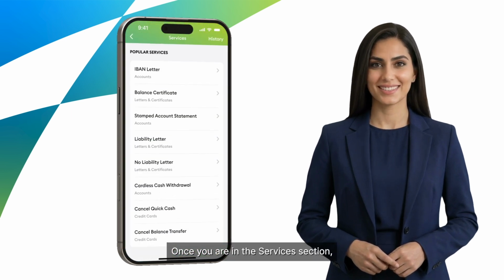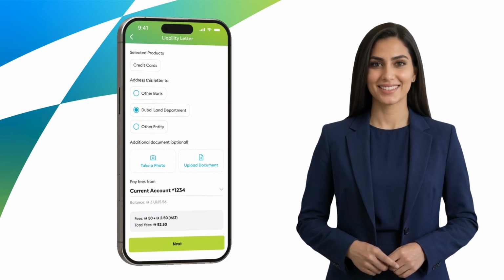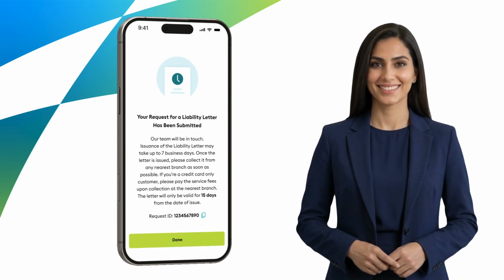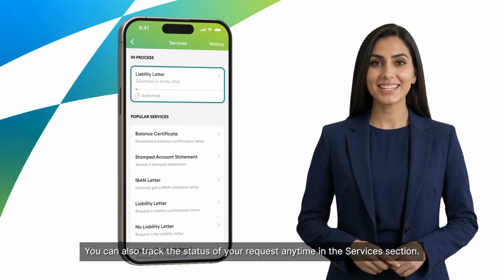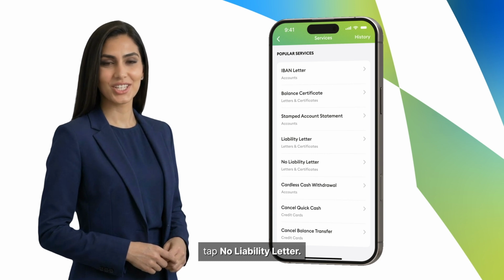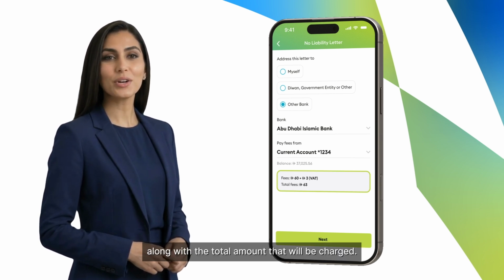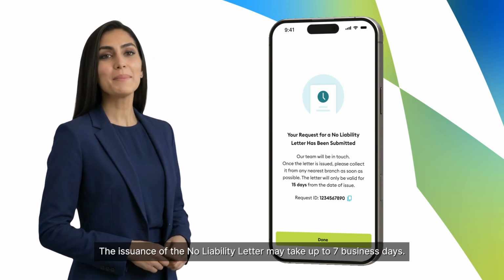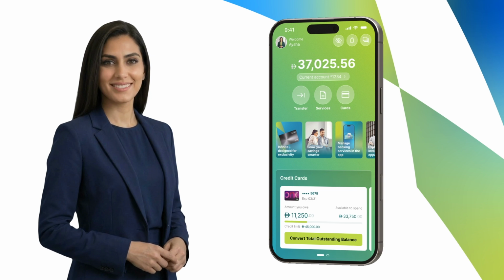How to request Liability and No Liability Letter on the CBD Mobile App | Step-by-step guide (2026)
Requesting a Liability or No Liability Letter is quick and simple using the CBD Mobile App.

In this step‑by‑step video, we’ll show you how to submit your request digitally, from logging in to tracking the status of your letter.

Whether you need a Liability Letter or a No Liability Letter, this guide helps you complete the process easily without unnecessary branch visits.

• How to log in to the CBD Mobile App.
• How to find Liability and No Liability Letter services.
• How to request letters.
• How to generate, download, or share letters.

Enjoy simple, secure banking anytime, anywhere.

Chapters
00:00 – Intro
00:19 – Request Liability Letter
02:09 – Request No Liability Letter